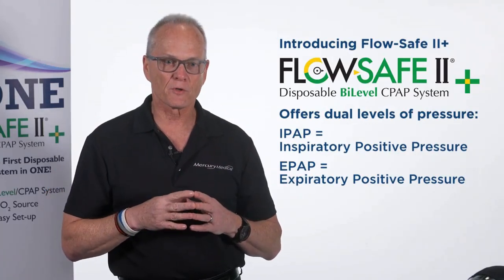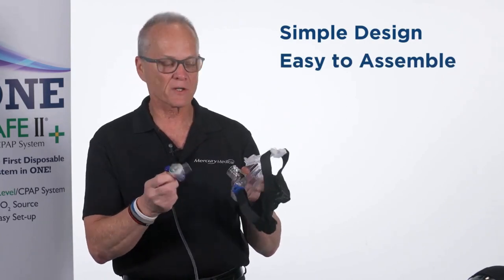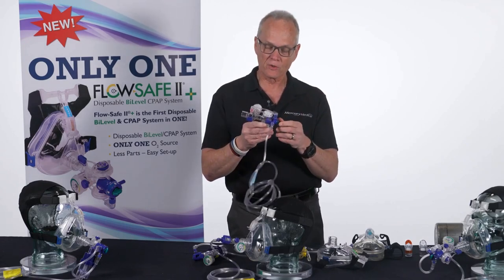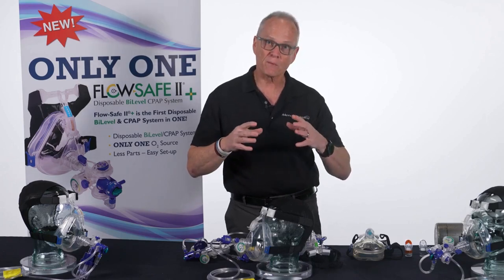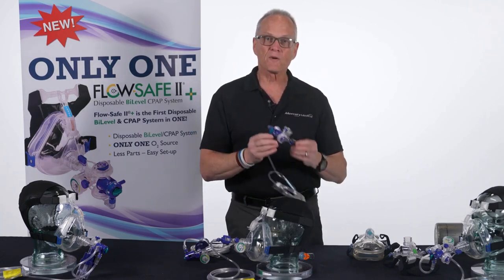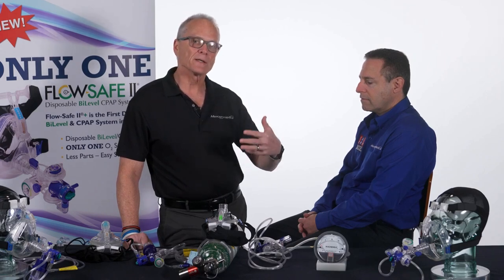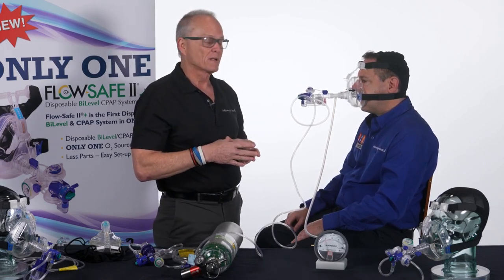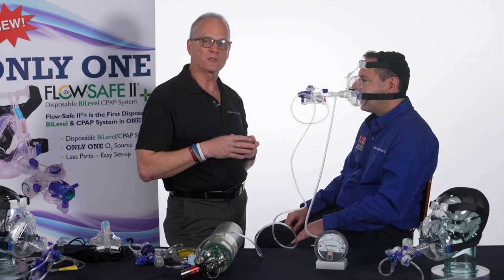Flow-Safe II+® BiLevel CPAP System In-Service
Mercury Medical's Flow-Safe II+® BiLevel CPAP System In-Service